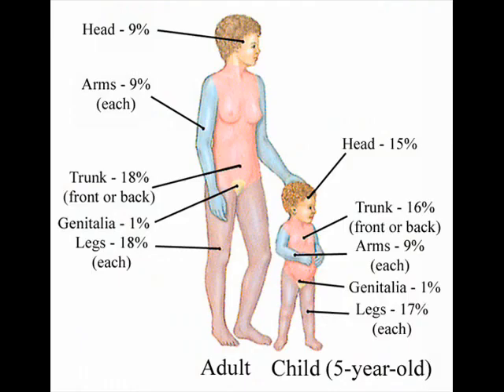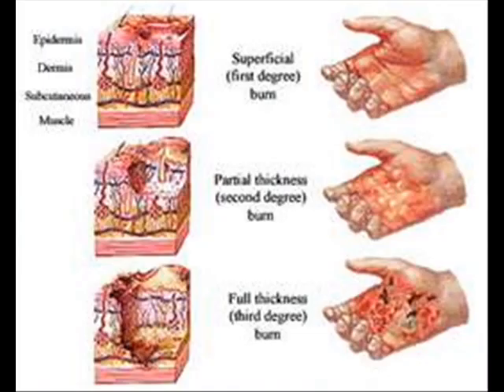101 Nursing student Tips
101 Nursing student Tips